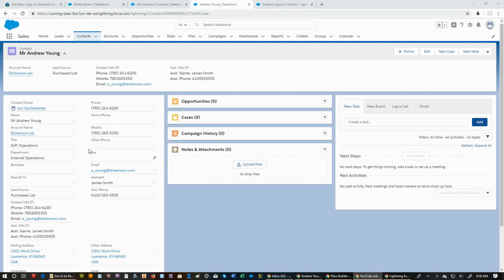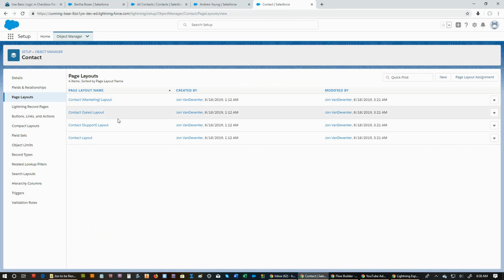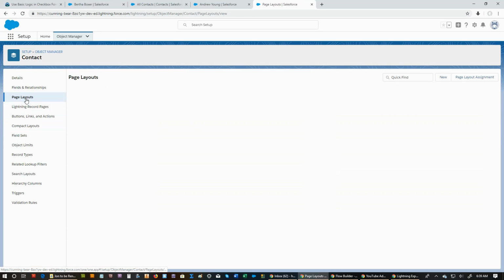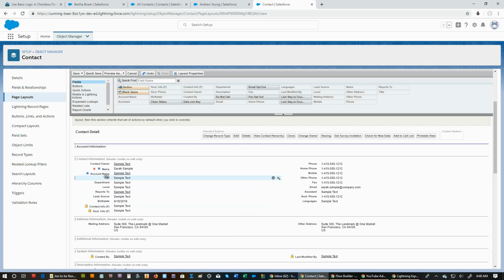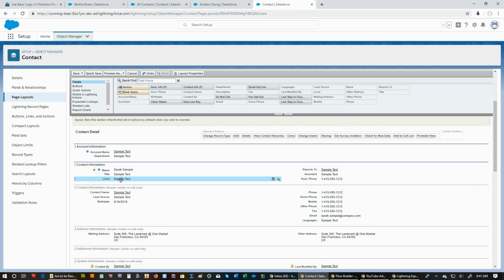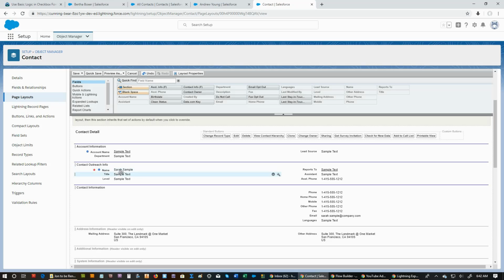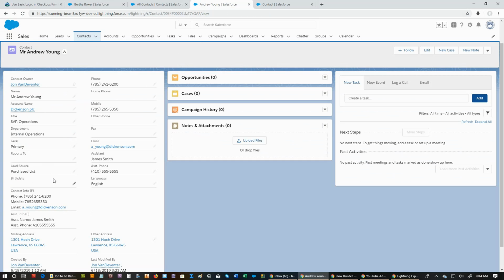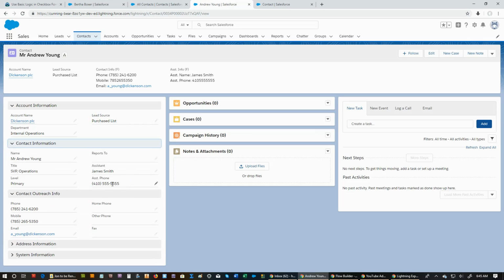Lesson 9 Layout Sections and Readability